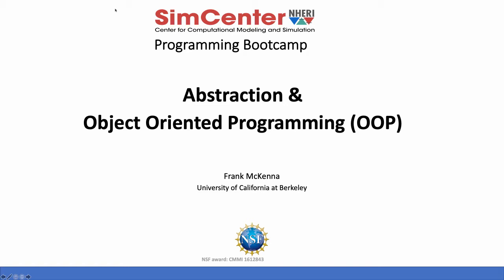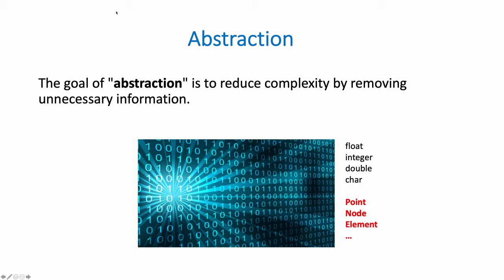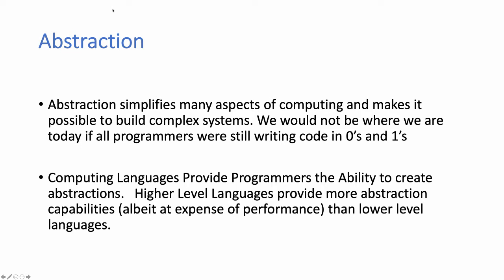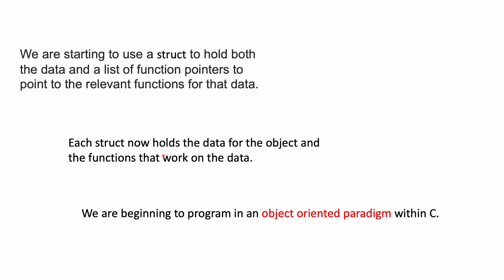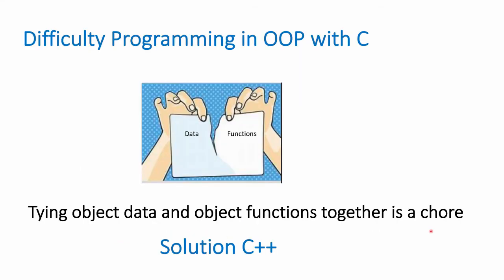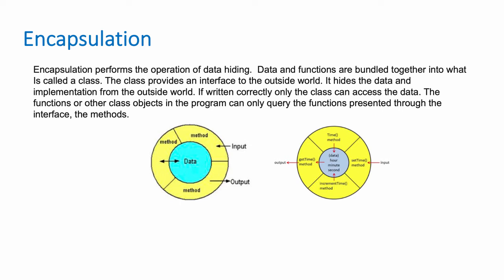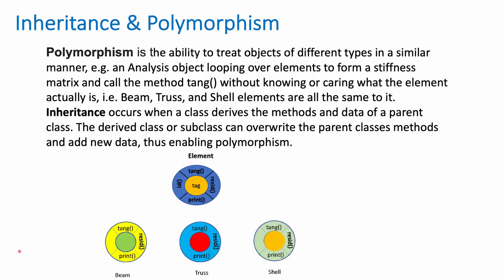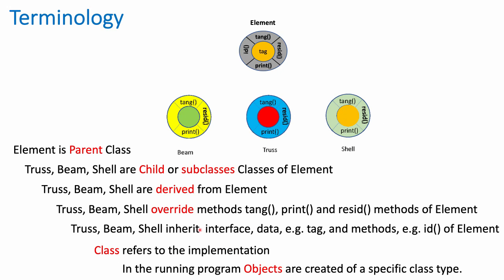OOP Programming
fmckenna